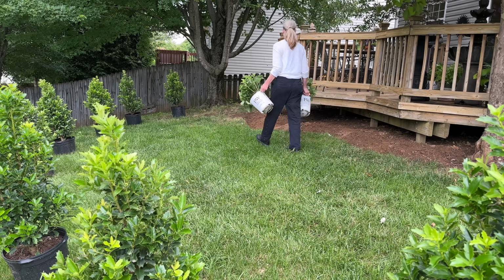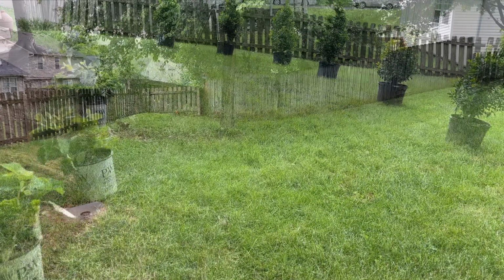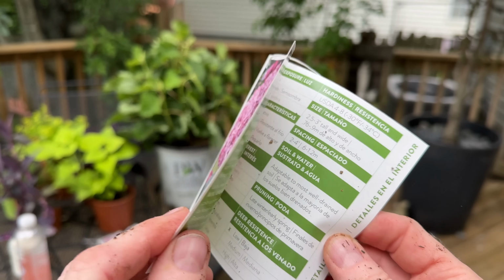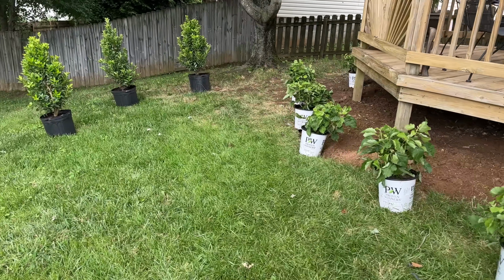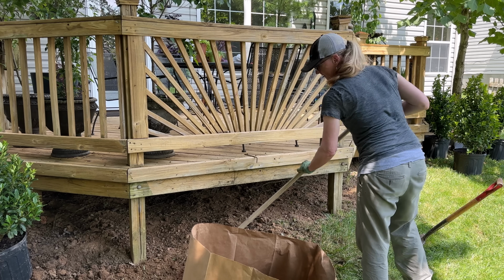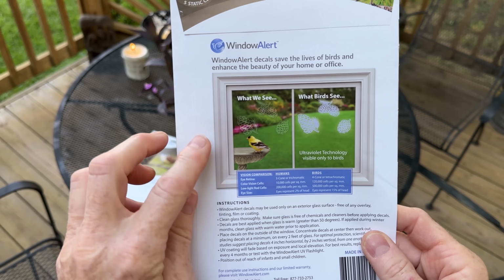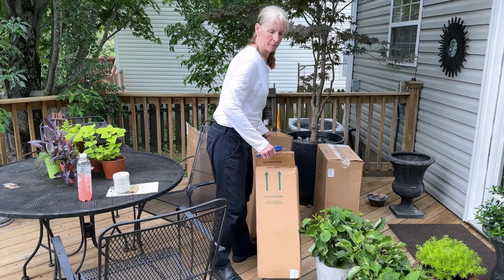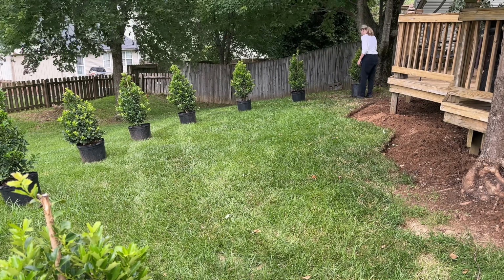Garden Design Ideas for Home Gardeners - A Garden From Scratch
My new Secret Garden starts with two plants.

Starting my secret garden transformation on a slope with just two strategic plant choices! In this video, I'll show you how Oakland holly trees and Invincibelle Mini Mauvette hydrangea will become the foundation of my first garden room for our new Kentucky home.

🌿 What You'll Learn:
• How to create garden rooms on sloped terrain
• Budget-friendly landscaping solutions under $35
• Why Oakland holly makes the perfect hedge plant for slopes
• Step-by-step garden design for temporary homes
• Creating privacy and intimacy in open yard spaces

After moving from Michigan (Zone 6A) to Kentucky (Zone 6B), I'm transforming a sloped backyard into a series of 3 terraced garden rooms - all while staying on a strict budget since this is our temporary home.

The Oakland hollies from Home Depot at just $33 each are proving to be the perfect solution for creating that first essential hedge row.  I also purchased 7 Invincibelle Mini Mauvette hydrangeas from Home Depot for $28 for 2 gallon pots.

Links discussed in the video (these are not sponsored or promoted links)
Link to the hydrangeas (2 gallon pots for $24.98)

Link to Oakland Holly (7 gallon pots for $32.49)

Window Alert UV stickers to prevent bird strikes on windows

Whether you're dealing with slopes, working on a budget, or just dreaming of your own secret garden retreat, this video will give you practical ideas you can implement in your own space.

🏡 Garden Details:
• Location: Kentucky (Zone 6B)
• Budget: Under $1200 for first phase
• Plants Featured: Oakland Holly, Invincibelle Mini Mauvette Hydrangeas
• Timeline: First year transformation